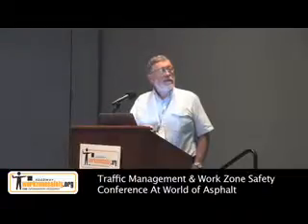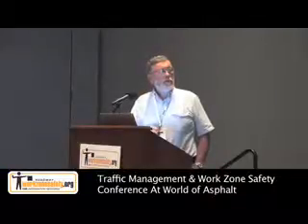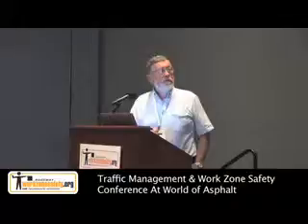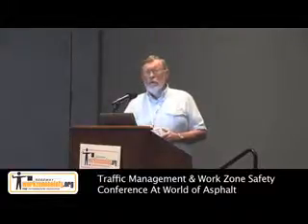2009 National Traffic Management Work Zone Safet 13 P2G